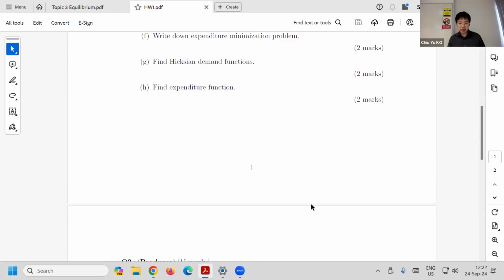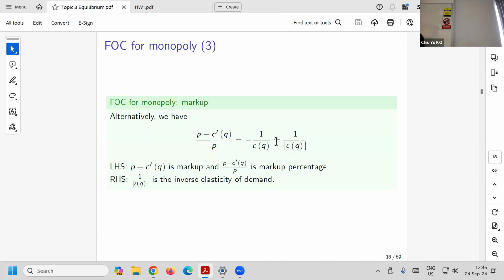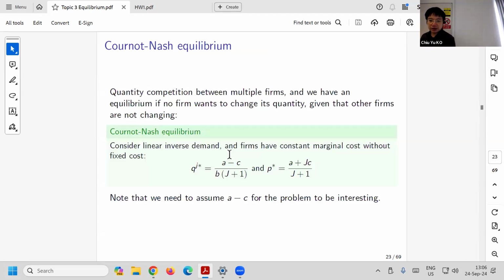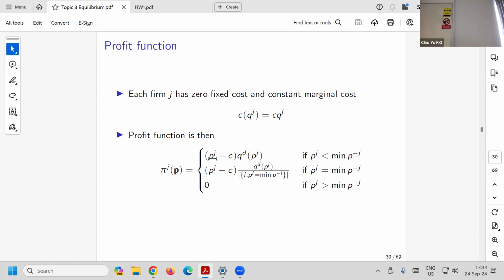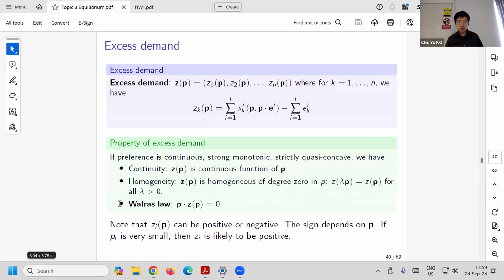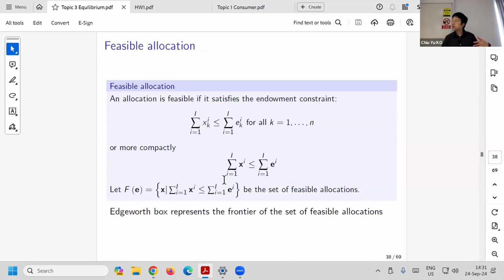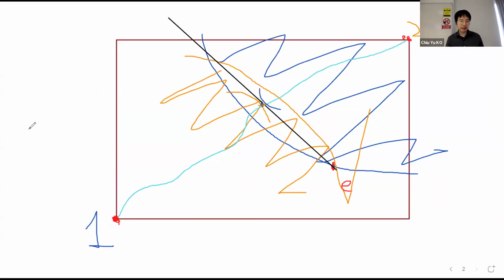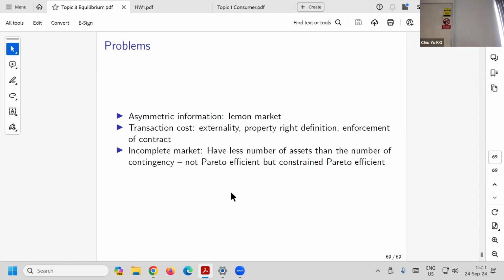DOTE 5001 | Microeconomic Theory | Lesson 4 | 24 SEP 2024